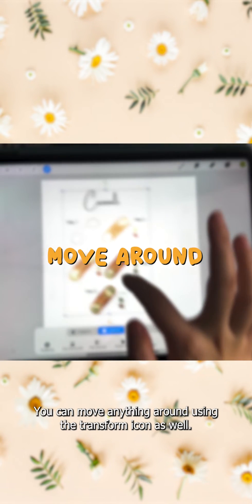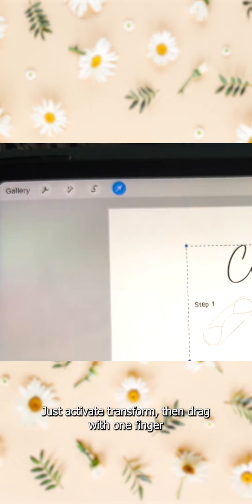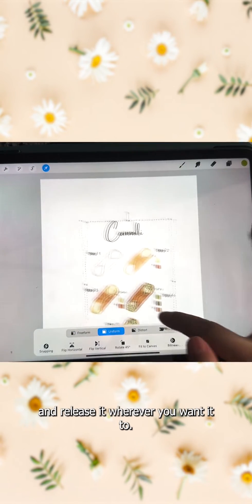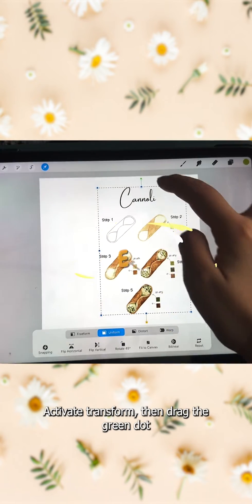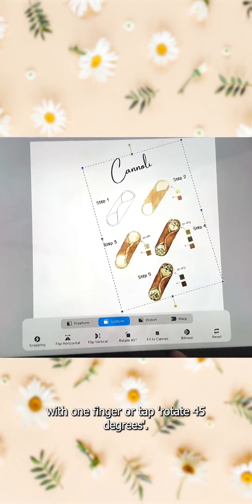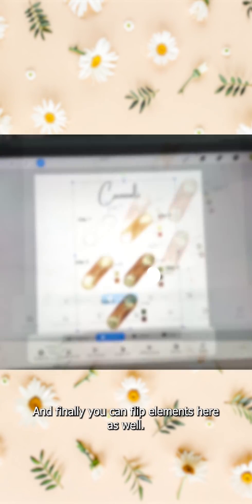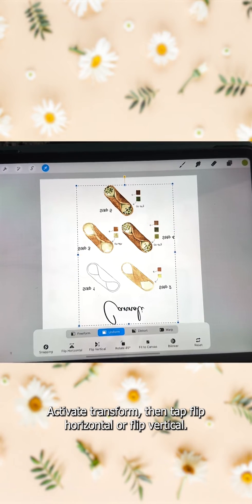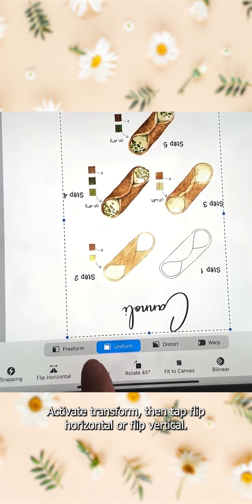How to Change Size, Orientation of Elements in Procreate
For more Procreate Hacks, Procreate Tips and Trick, Bonus Procreate Brushes go to fsull course "Effortless Procreate Bootcamp" for free

Fit to canvas: When you insert a file/photo and you want it to be stretched to fit the entire canvas, just tap Fit to canvas on the bottom when the Transform icon is still activated (blue). After that, you can still do so by tapping the transform icon and then tapping Fit to canvas.
Resize: Activate Transform icon - pinch in with 2 fingers to shrink and pinch out to increase the size. You must make sure you are doing this on the right layer :)
Move around: Activate Transform icon - drag with 1 finger - release where you want it.
Rotate: Activate Transform icon - drag the green dot with 1 finger or Tap Rotate 45 degrees.
Flip: Activate Transform icon - Tap Flip Horizontal or Flip Vertical. I use this all the time in creating patterns, which I’m also planning to do a course on.